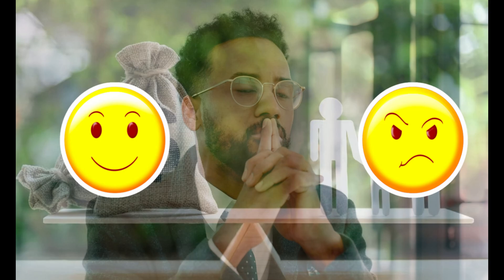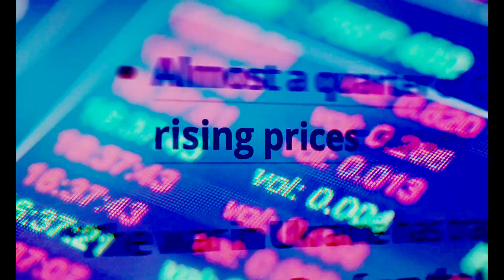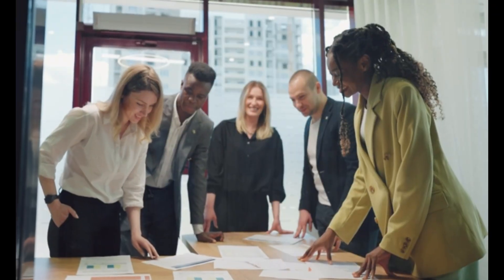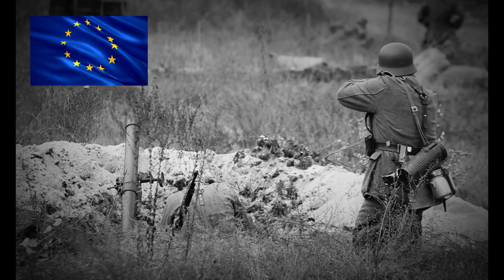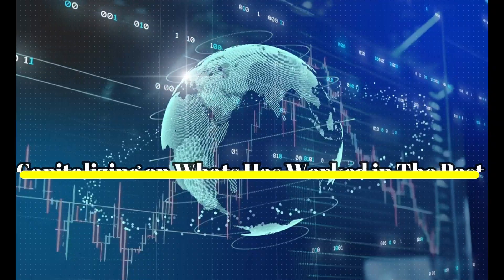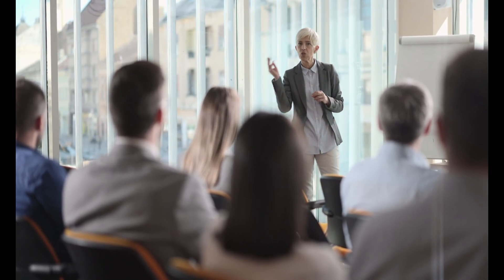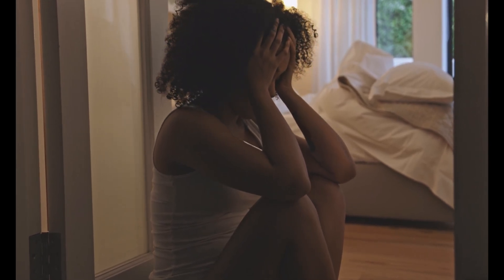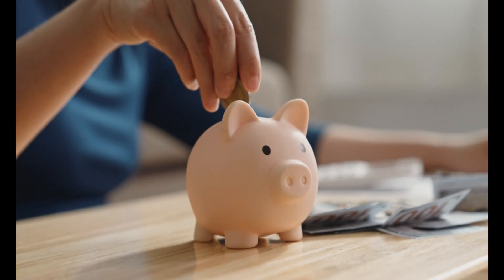The Deadly Science Of Economics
In this video we explore the dire consequences of overlooking unintended effects in economic policymaking.
Delving into historical and contemporary examples, we reveal how seemingly beneficial policies can lead to catastrophic outcomes, including famines, economic collapses, and widespread loss of livelihoods and lives.

We underscore the vital importance of economics in shaping the fate of millions and demonstrate how poor decisions can be fatally costly.
Join us in understanding why meticulous economic planning is not just a matter of financial prosperity, but a lifeline for humanity's wellbeing.